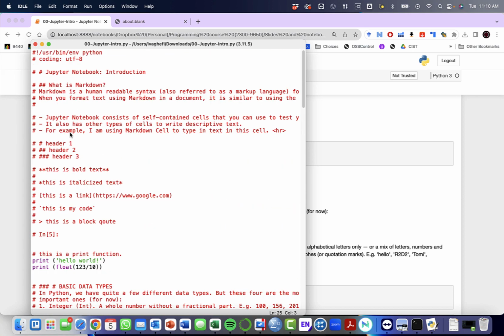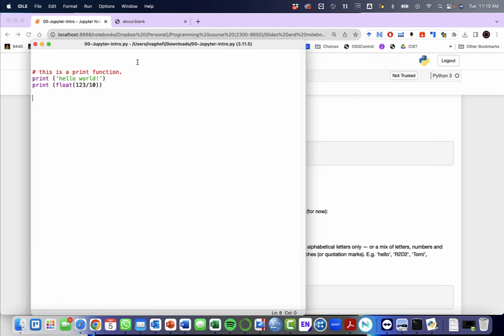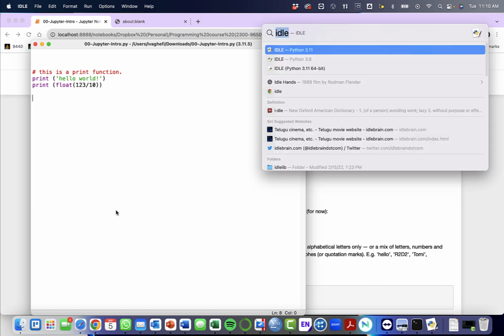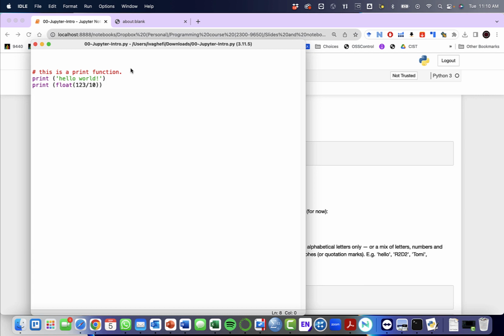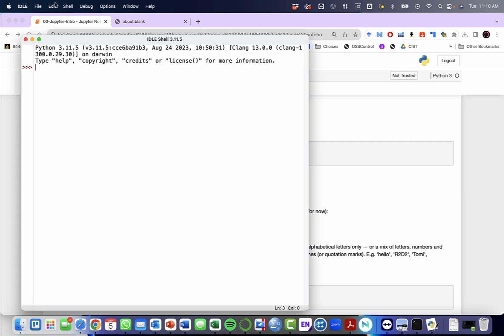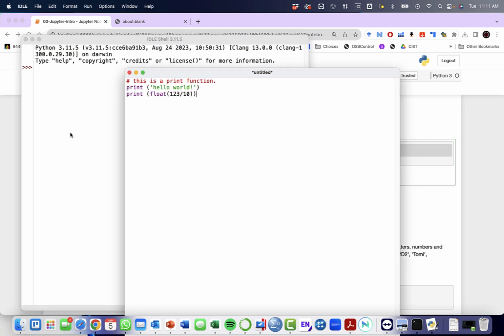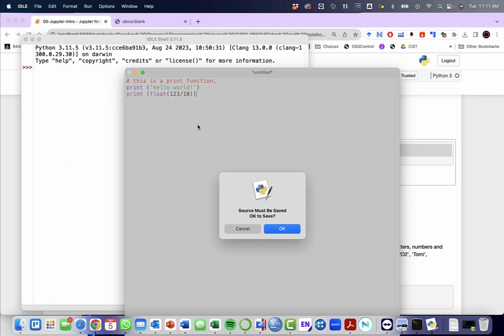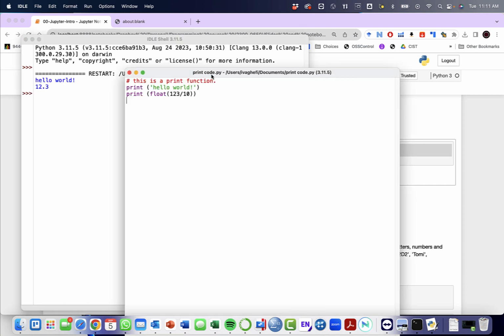Converting Jupyter notebook files into python files